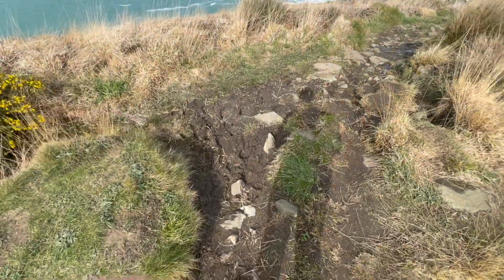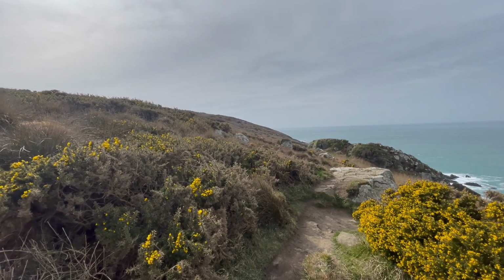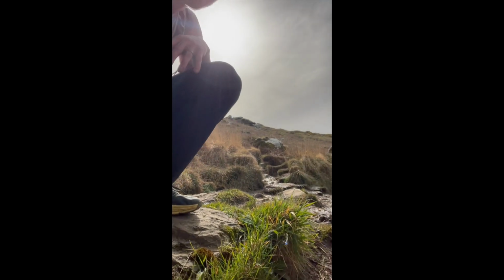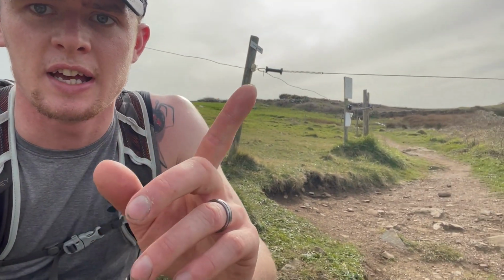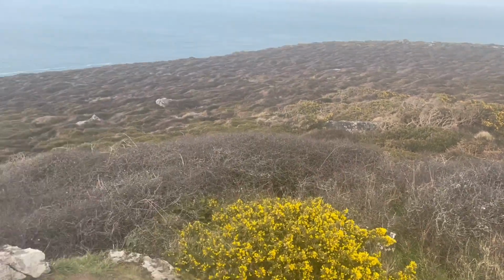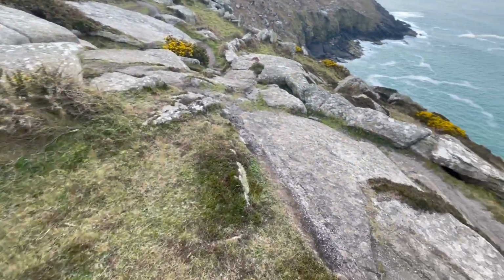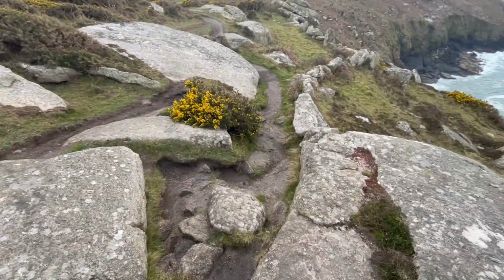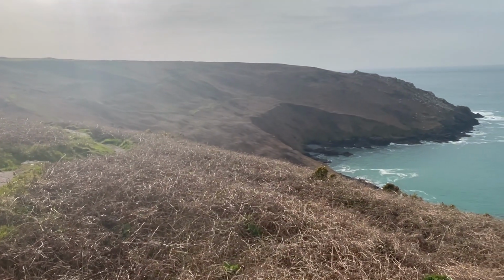St ives to Zennor Coastal Path (The Best Yet)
Hello guys and Thankyou for watching another one of my walking videos i really hope that you are still enjoying my adventures, this video is definitely a special, being where we are allows us to make the most of the coast and views we have, so please if you enjoyed give this video a like and don’t forget to subscribe so you will see when there is a new adventure on the channel!!!